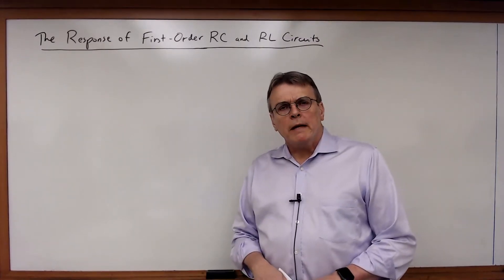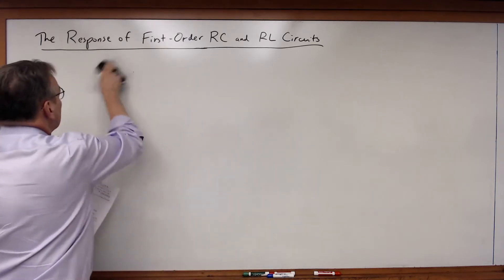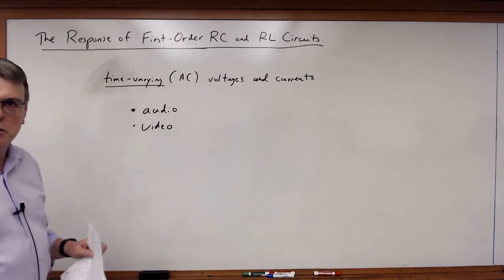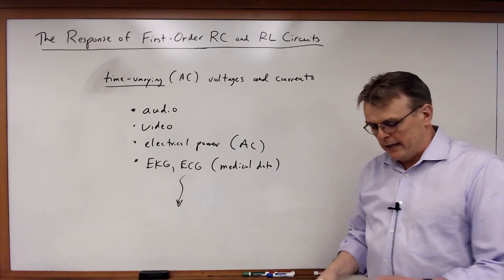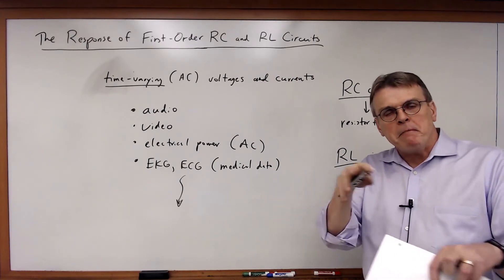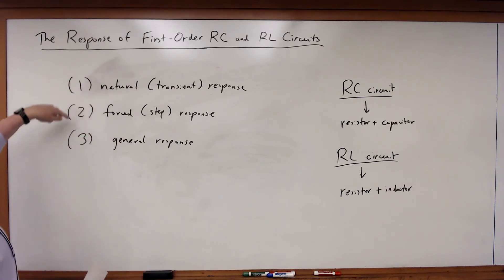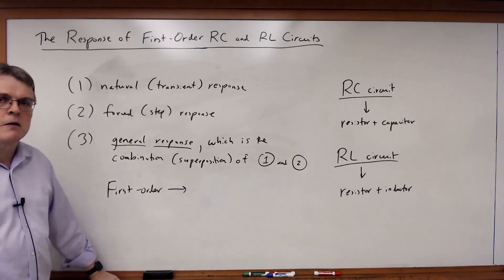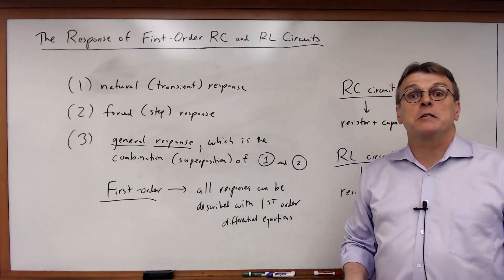EECE 2112 Module 54: The Response of First-Order RC and RL Circuits